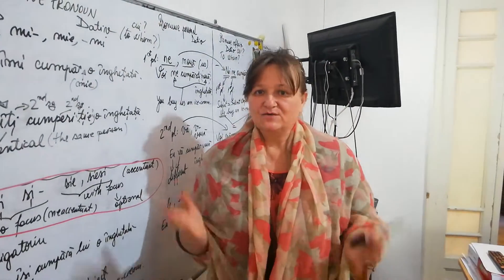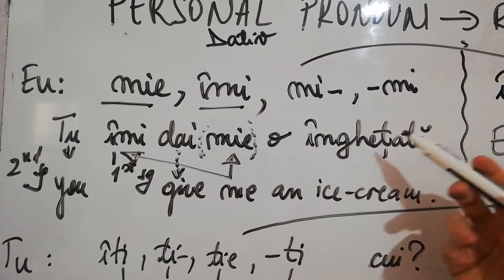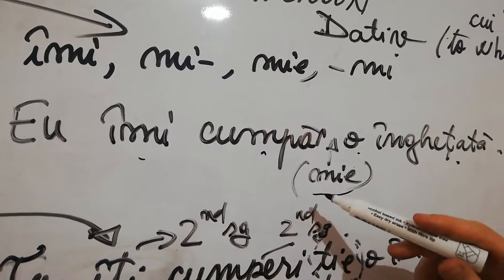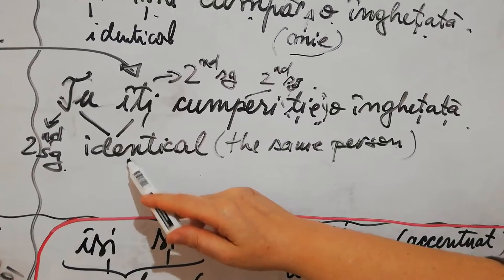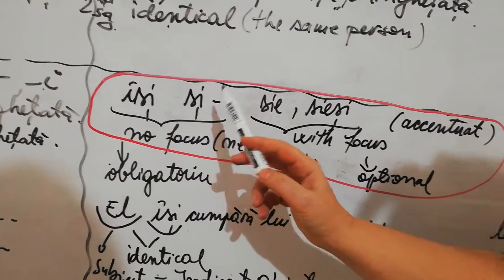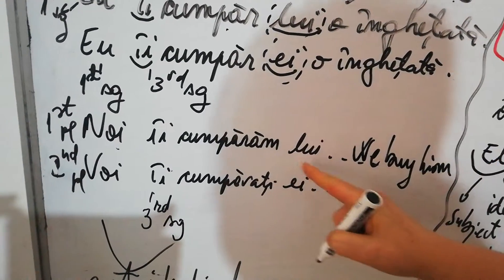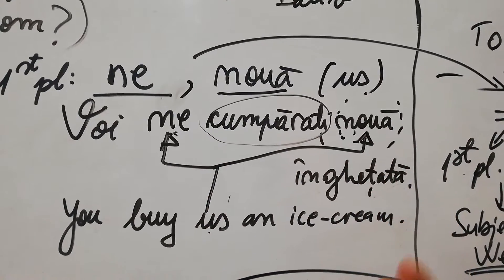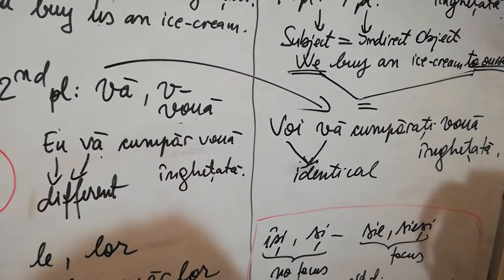Pronumele personal vs. Pronumele reflexiv - lectie de limba romana pentru straini / Partea 2 Dativ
Romanian Lesson for foreigners with English explanation
Personal Pronoun  Reflexive Pronoun  Dative Part 2 - explained in English